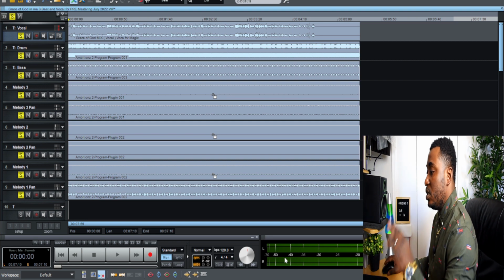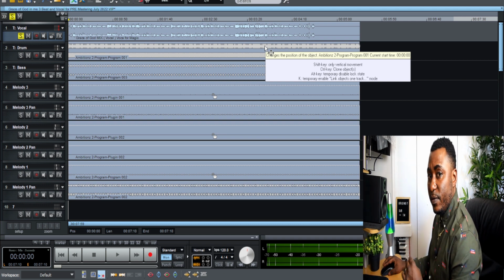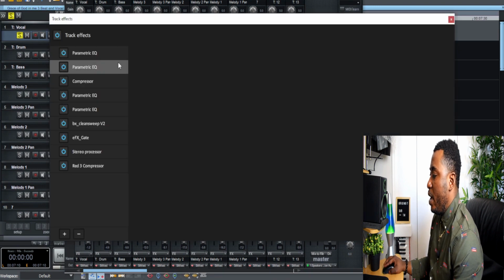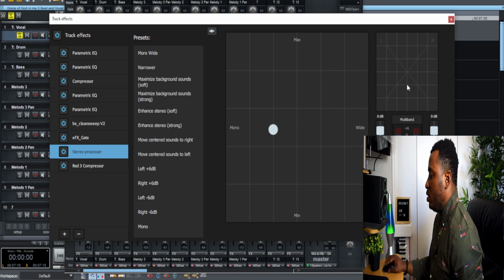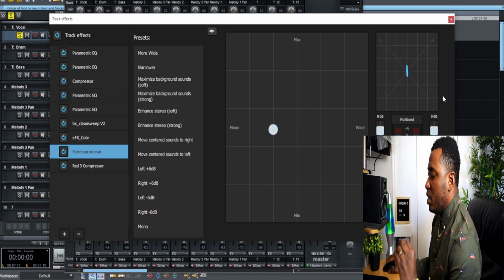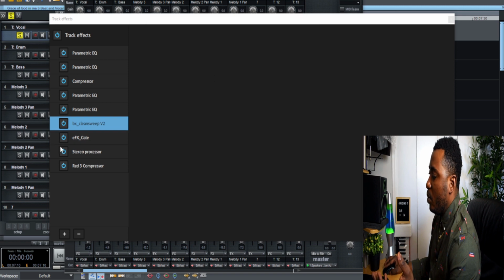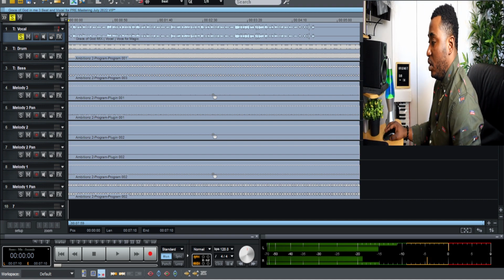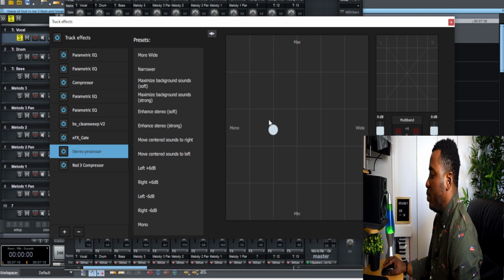How to make your vocal sound wider like a pro pt 2 |Make vocals sound huge |Make vocals sound bigger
In today Tutorial is about how to make you Vocals sound huge bigger  and wider like a pro however I did use a trick that helped me to record and to mix better. But if you want me to go more on details, let me know down in the Comment section. God protect you and bless you. I will be uploading Every week  LET GO FOR 1M Subscriber

TIMESTAMPS
0:01 Introduction for How to make your vocal sound wider like a pro pt 2
1:23 Explaining Plugin on how to get your vocal wider
3:22 Mixer for vocal wider
8:50 Conclusion on the Program to use for Vocal widening

🔥Suggest Video links:

How to make your vocal sound wider like a pro | Make vocals sound huge | Make vocals sound bigger

Master a song in 1 minute I'm serious | You don't need expensive Gear to mix your sound

How to Autotune your Voice in Reaper for Free | How to get Autotune on reaper do this before

Gears links:

Microphone, Headphone, Cables, interface

Pop filter

Stand mic

External storage

*Christian Rap

Didier Bampili is a Gospel English Rapper/ producer/ songwriter/ singer who decent from Africa, now living in the country of Canada... God bless you

Facebook.com/Origino7DidierBampili
Instagram.com/didierbampili/
Twitter.com/Didierbampili

IGNORE THIS